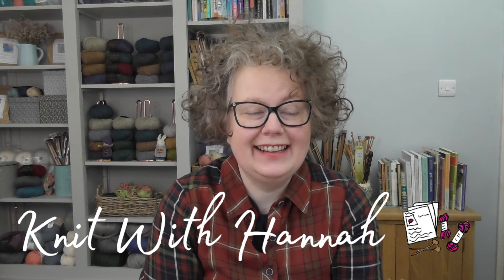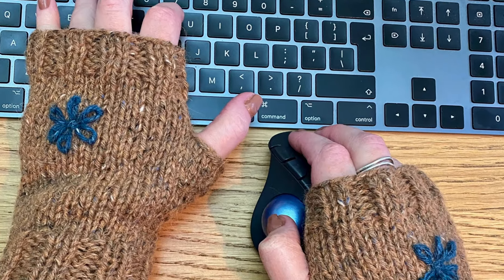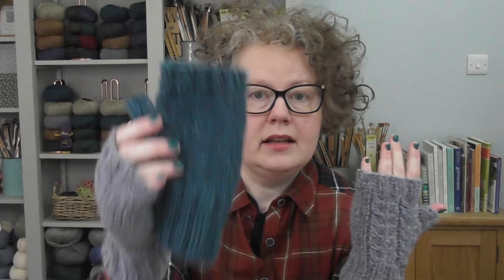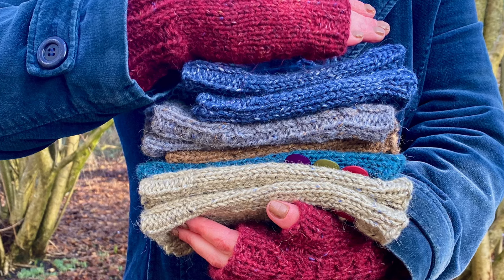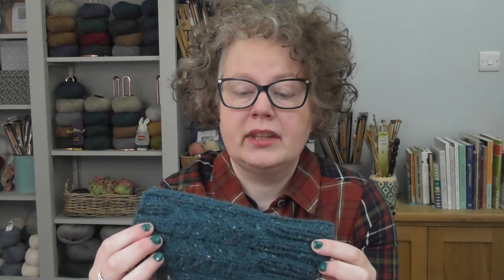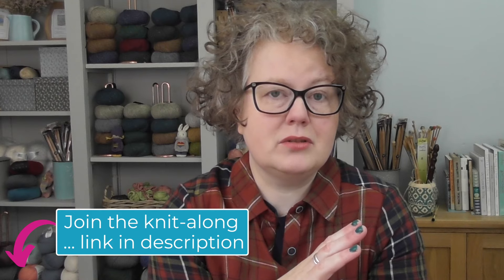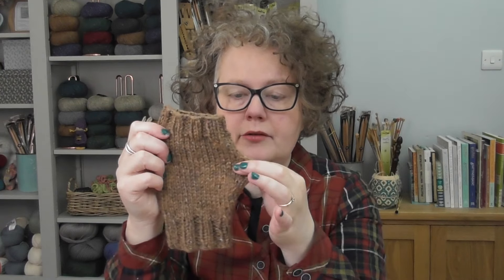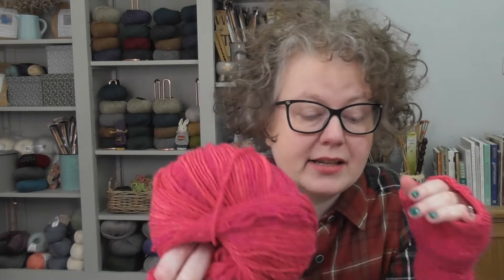Winter 2024 Knit-Along - Revealing the details!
Excited to know all about the next knit-along with Knit With Hannah? You're in the right place to find out more. I'll tell all today in the video, from what we're knitting, to the yarn details, the knitting skills you'll need and when we start.